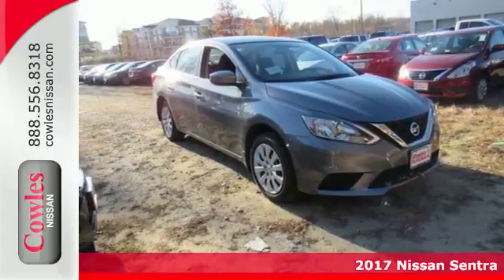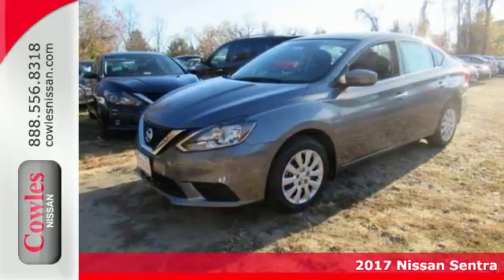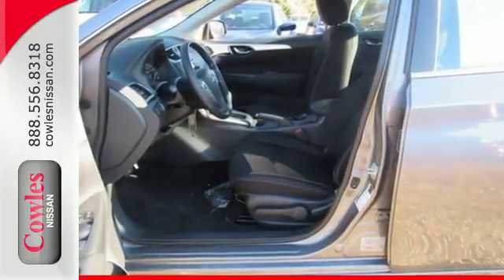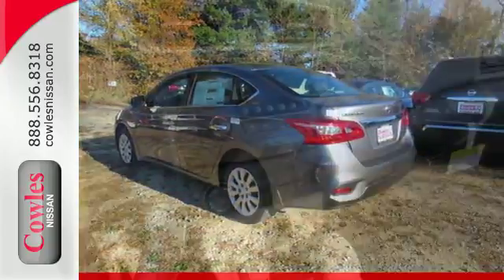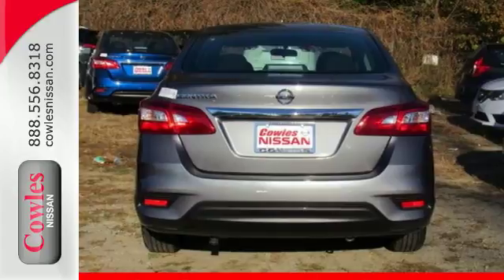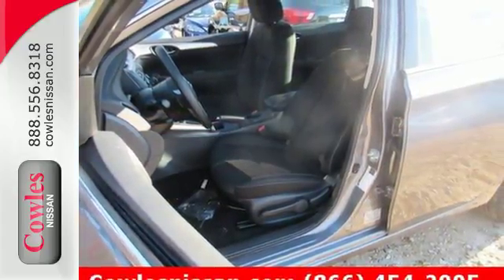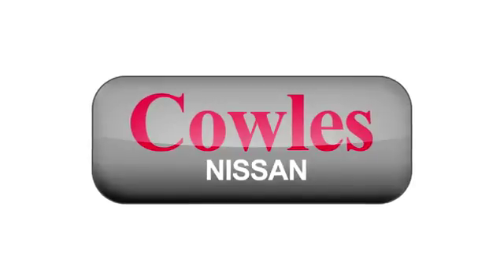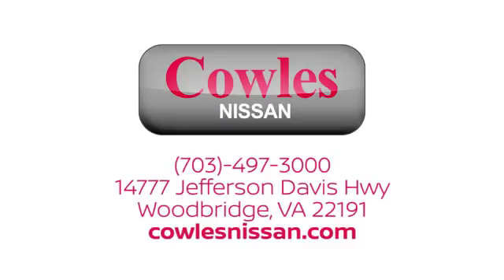New 2017 Nissan Sentra Washington DC VA Woodbridge, VA #171417 - SOLD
Year: 2017
Make: Nissan
Model: Sentra
Trim: S
Engine: 1.8L 4-Cylinder
Transmission: CVT
Color: Gray
Interior: Charcoal
Stock #: 171417
VIN: 3N1AB7AP6HY377942

Address:
14777 Jefferson David Hwy